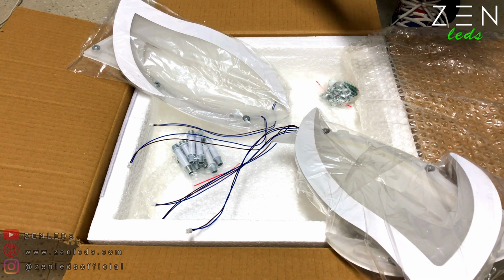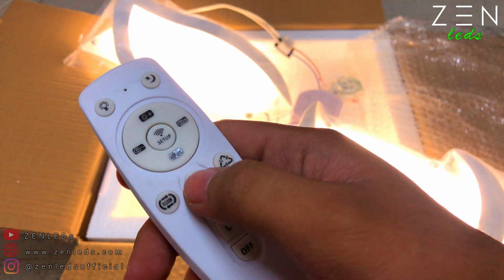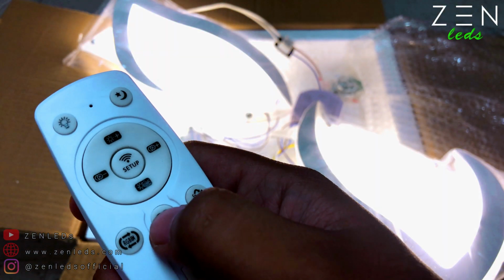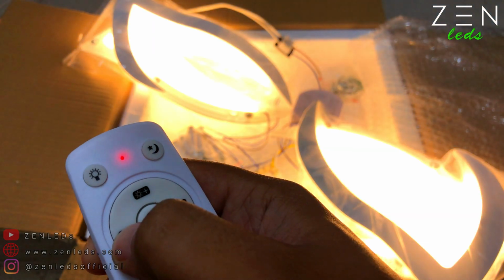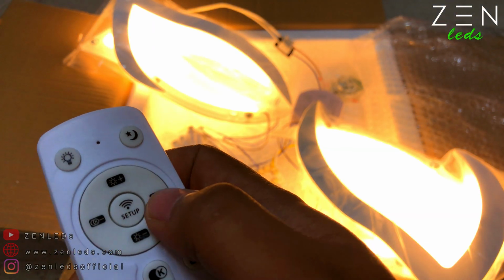Zen Sunshine Unboxing#1 – Modern LED Ceiling Chandelier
Zen Sunshine
✔️Tricolor/Warm white/Cold White/Natural White
✔️Dimmable function (Adjustable)
✔️Remote control/APP contol
✔️Voltage: 90-260V